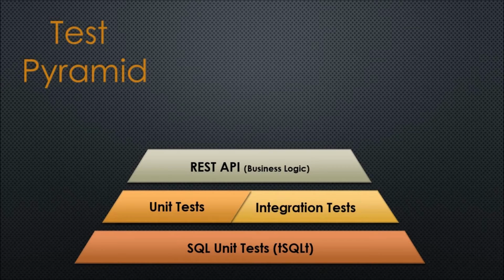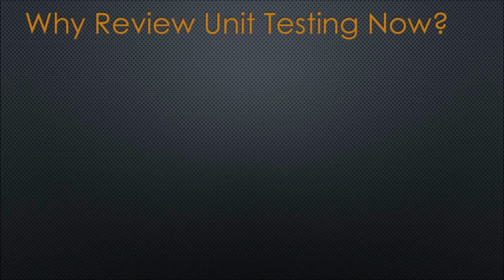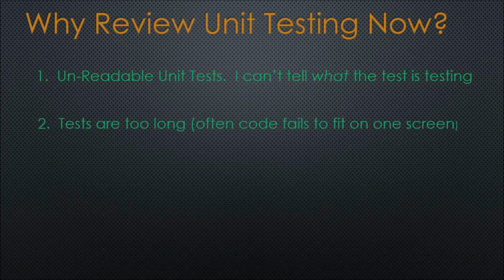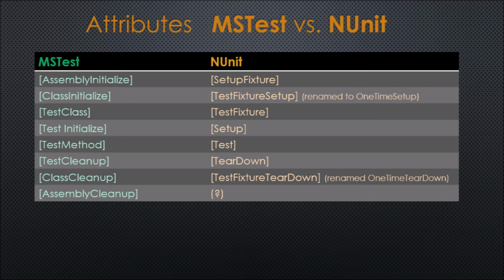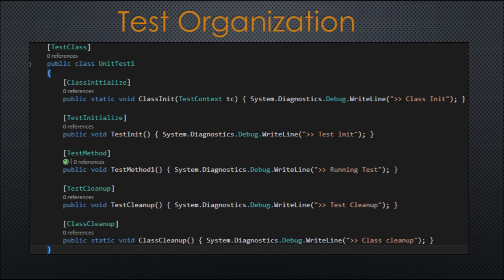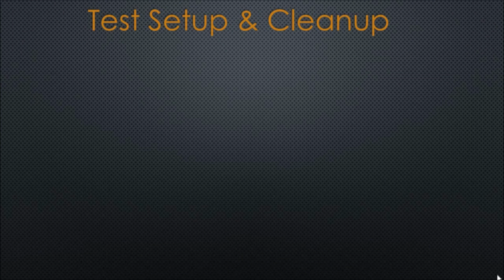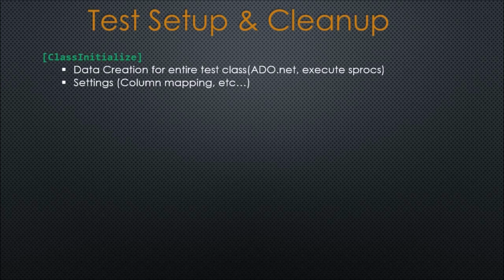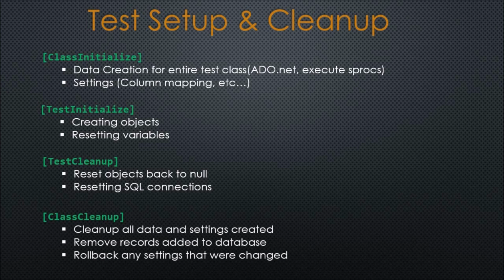Unit Testing With MS Test